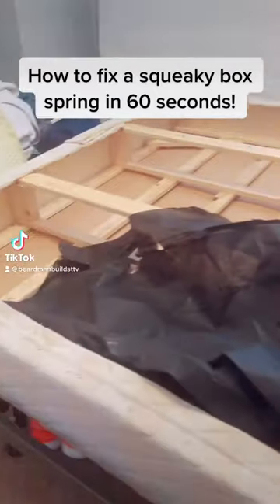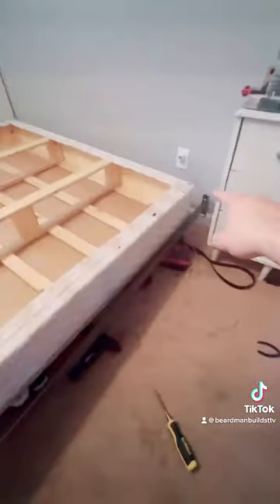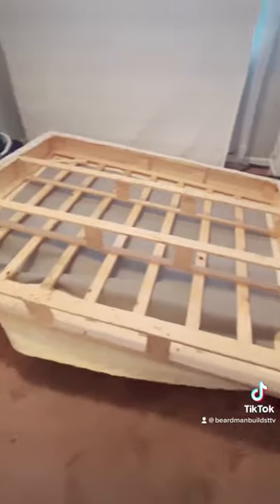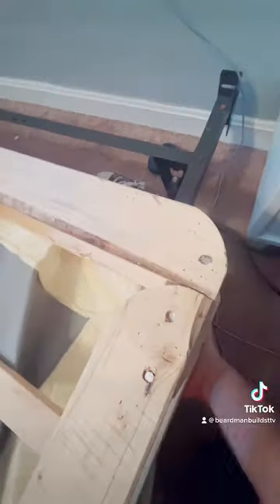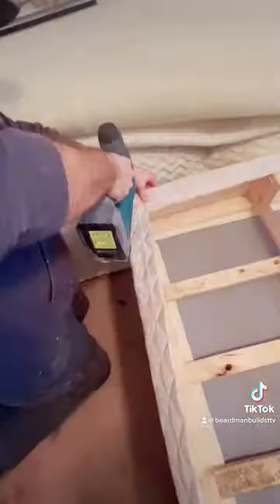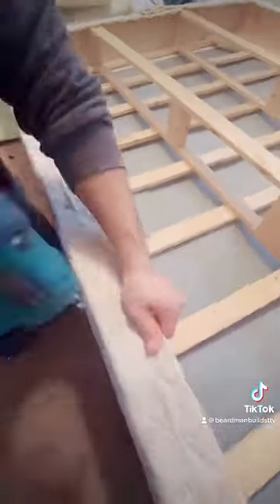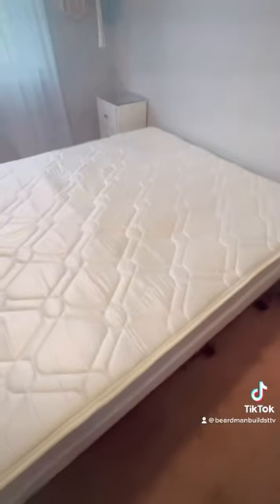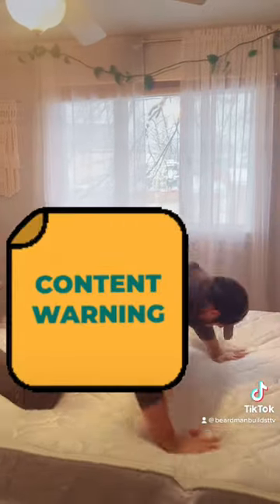Squeaky Boxspring? Easy Fix!